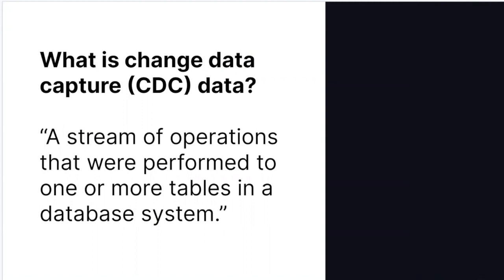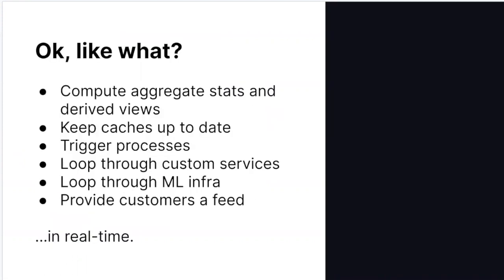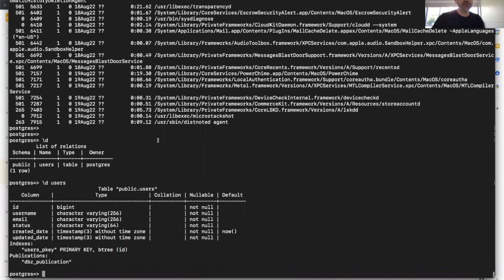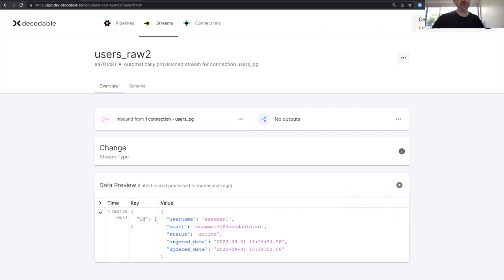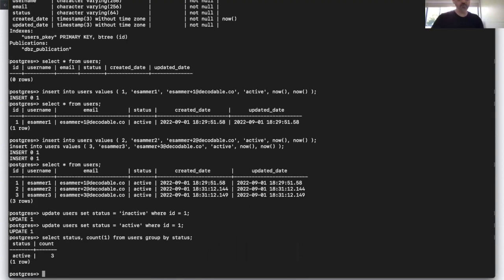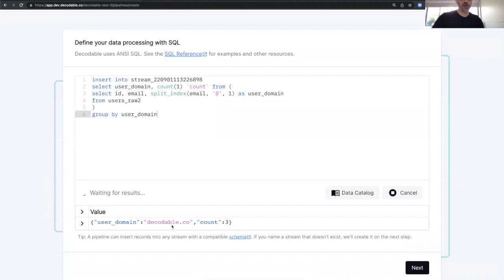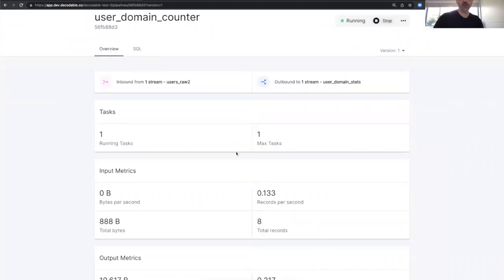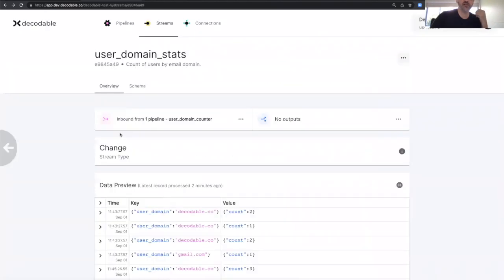Real-time Change Data Capture (CDC), Processing and Ingest using Decodable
Eric Sammer explains & demos real-time streaming change data capture (CDC), processing and ingest, taking Debezium format change records from PostgresSQL, processing with Decodable pipelines written in SQL and ingesting to various target systems including S3, Delta Lake (Databricks), PostgresSQL and more.